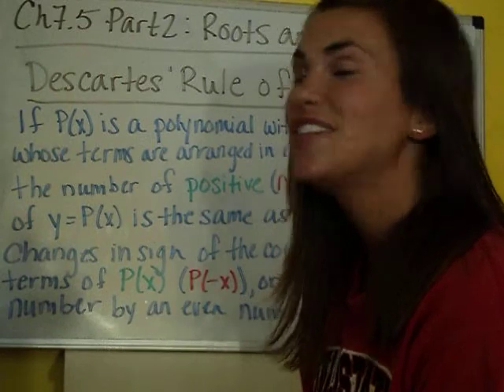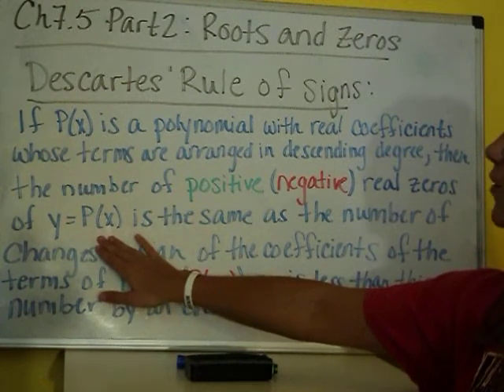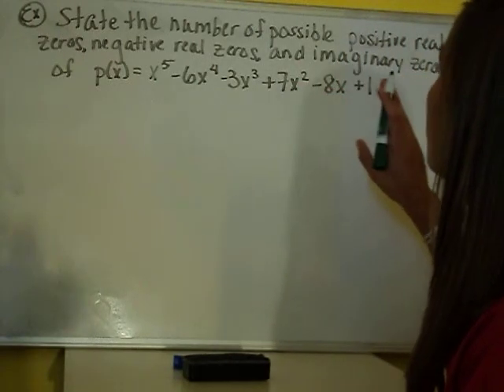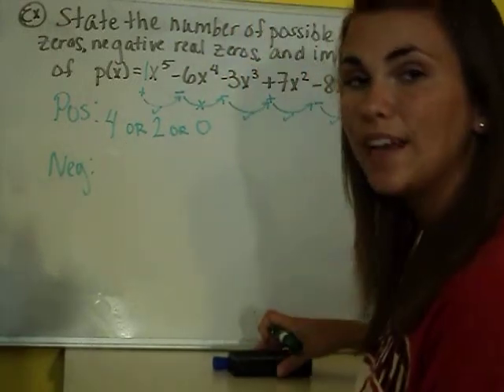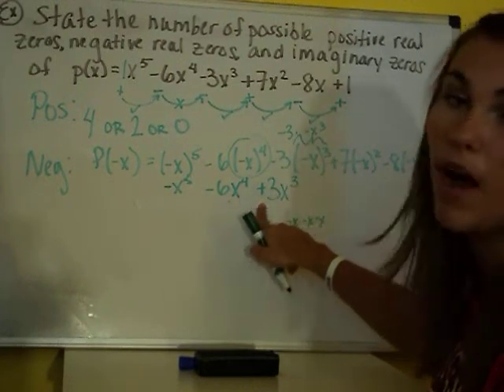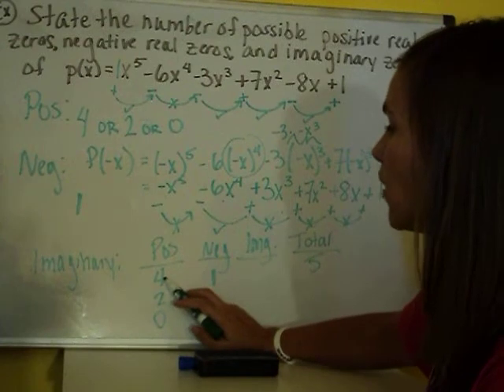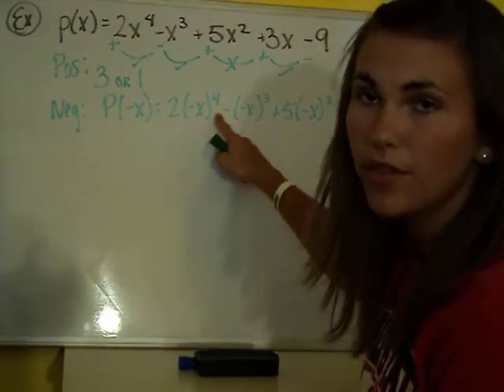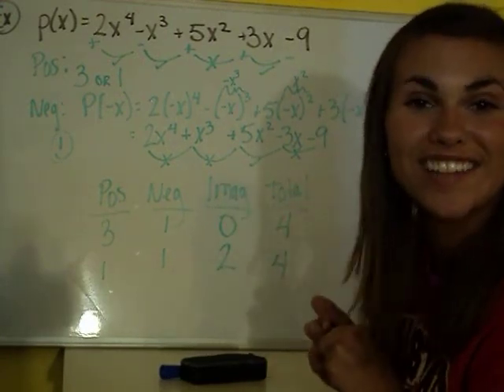Alg2 Ch7.5 Part 2: Roots and Zeros